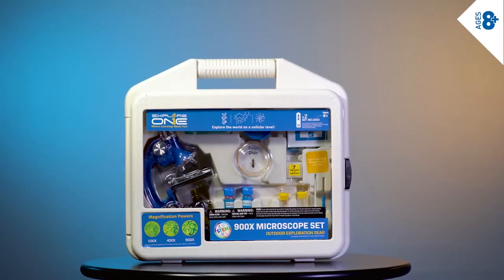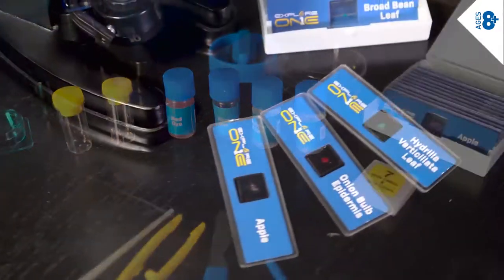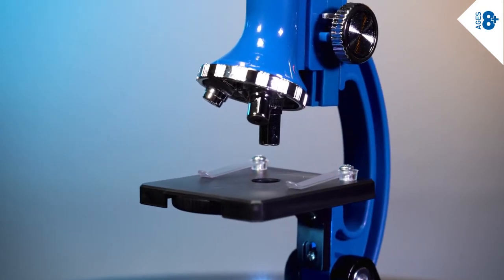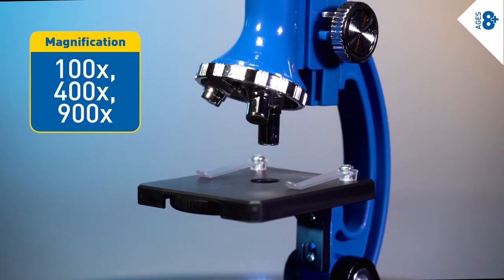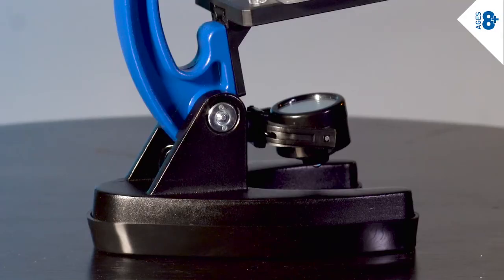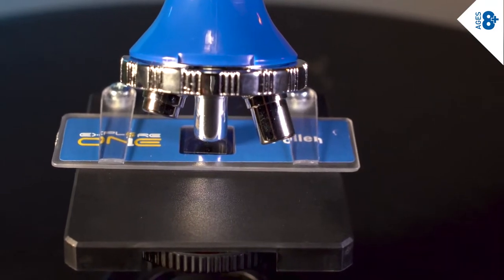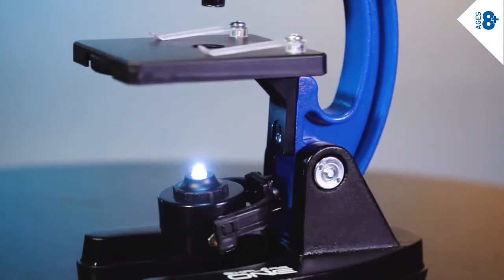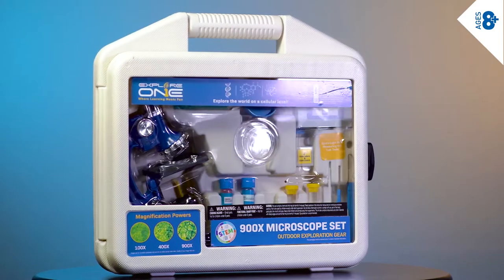Explore One 900X Microscope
The original classic 28 Piece 900X Microscope now gives you more with 45 pieces in the set. Included are all necessary tools for observing the prepared slides, hatching real Brine Shrimp, and gathering specimens collected in the field.

Three objective lenses mounted on a rotating turret provide magnifications of 100x, 400x and 900x.
Smooth rack and pinion focusing mechanism allow for careful adjustment to view the specimen at its sharpest.
The microscope arm and the base are created using rugged cast metal for many years of use.
The adjustable microscope arm and be adjusted over a wide range for the most comfortable viewing angle.
The generous 66 x 73mm stage secures the microscope slides and is large enough to center any specimen under the objective lens easily.
The reversible illuminator unit combines a flat mirror for using ambient light, and a white LED for illumination where you need it. Two AA batteries fit in a compartment in the base to allow any time, anywhere lighting.
The eight-position color filter/aperture on a single wheel disk is used to enhance contrast.
With a rugged storage case; your microscope and all components are kept safe and neatly organized for easy access and portability
Defined and set by ASTM International to help consumers have confidence in the things they buy and use, the Explore One 45 Piece 900X Microscope Set can be used indoors or outdoors to explore hidden worlds, and it prepares your child for a life of science learning. With this 900X Microscope Kit, young scientists will find everything they need to begin exploring the hidden microscopic realm.